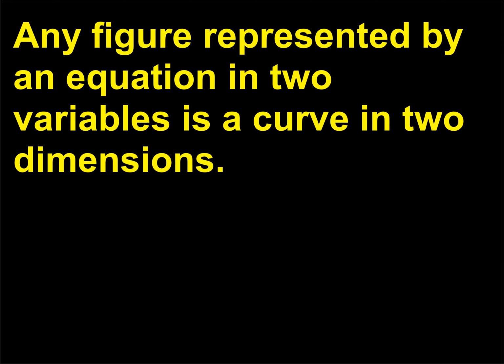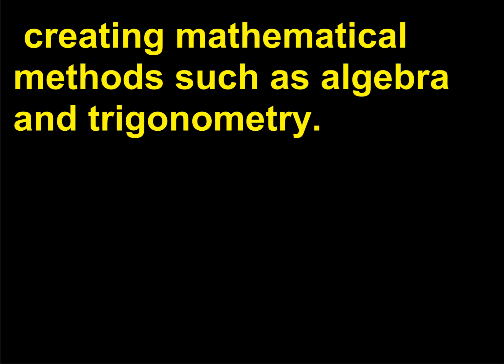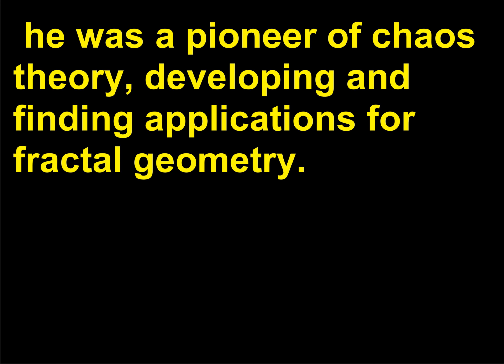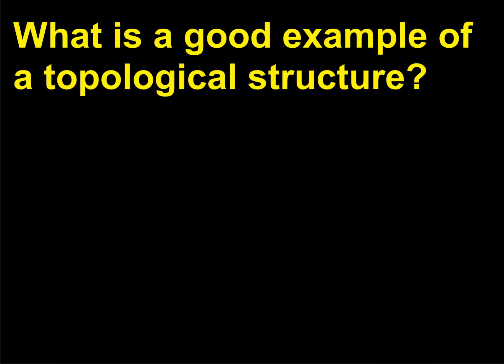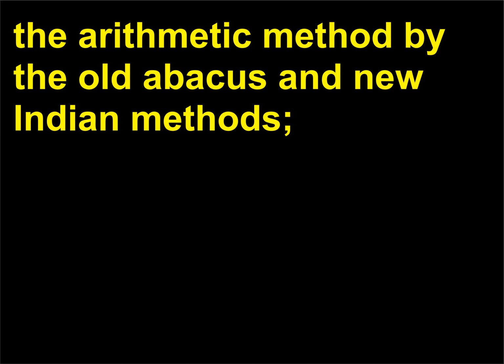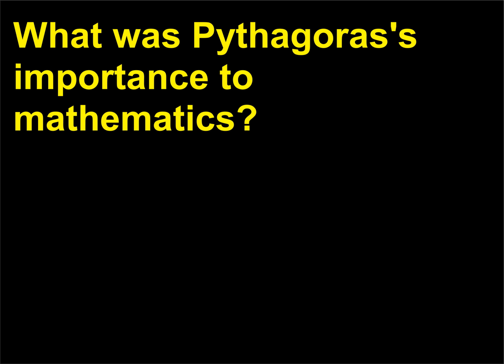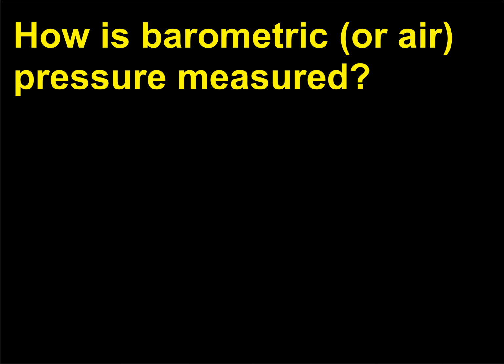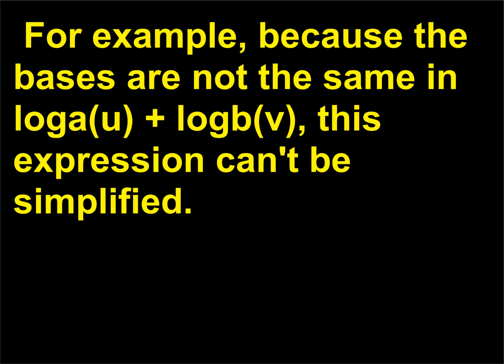Intrebari Matematica 116